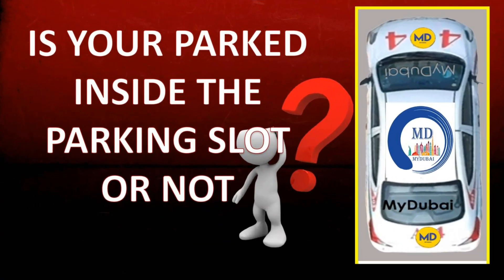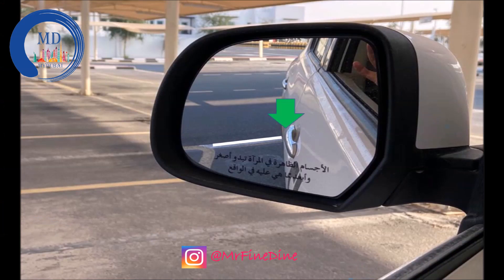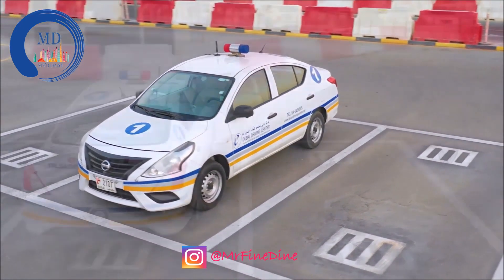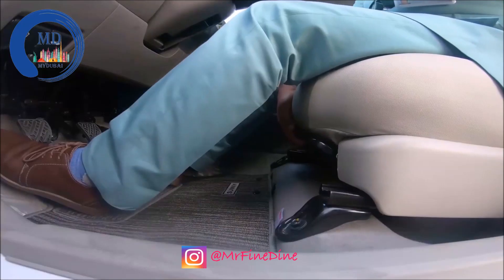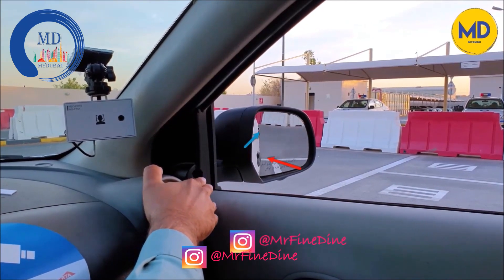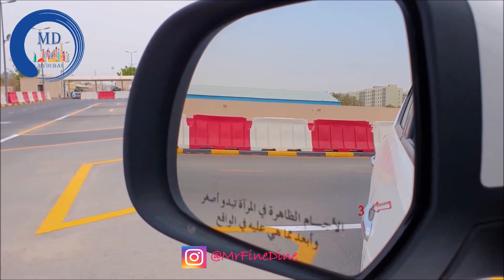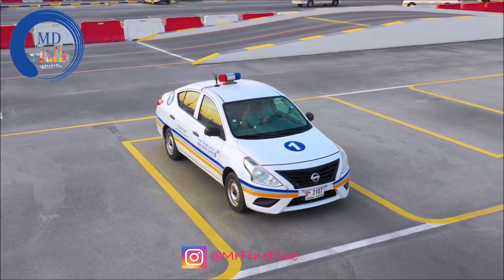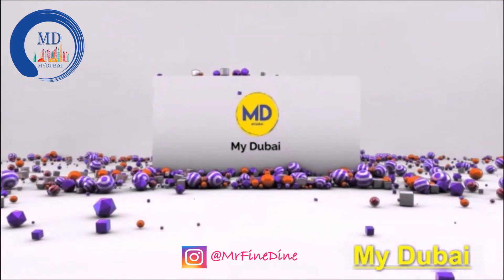HOW TO KNOW IF YOUR CAR PARKED INSIDE THE PARKING SLOT IN ENGLISH